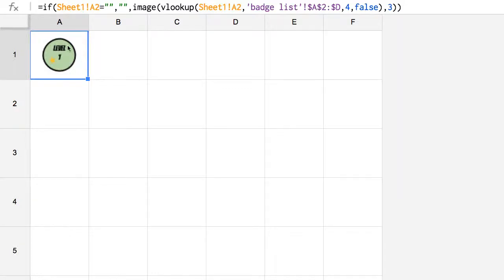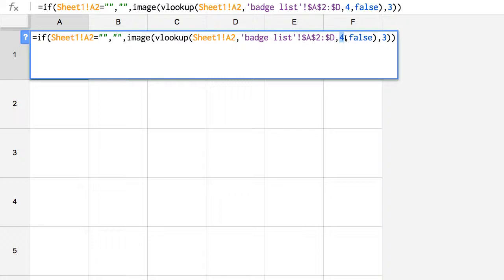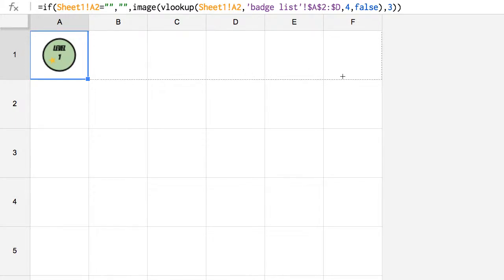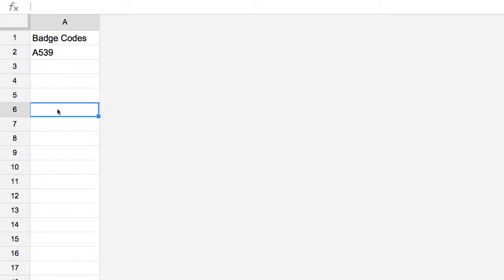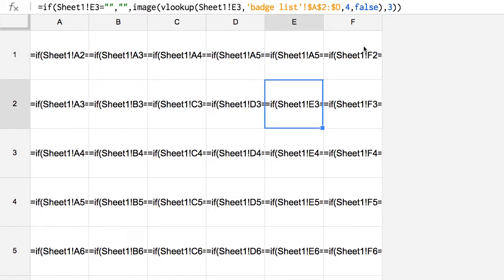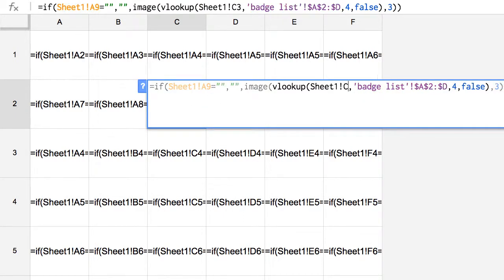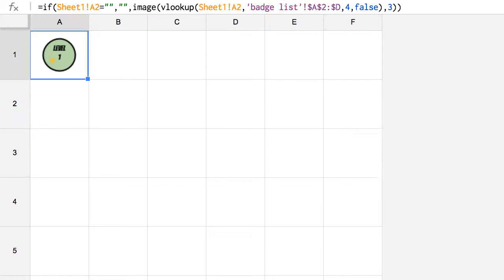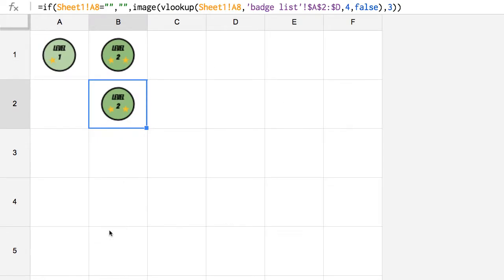Editing the Formulas for the Badge Grid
Using Google Sheets display the badge image in a grid.